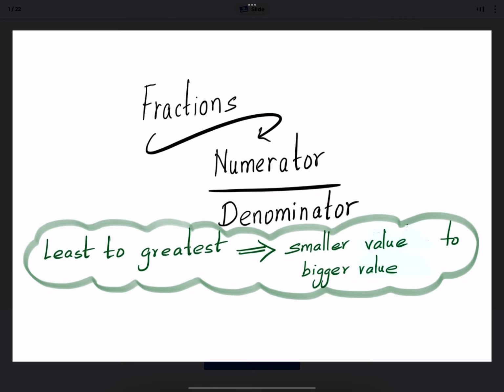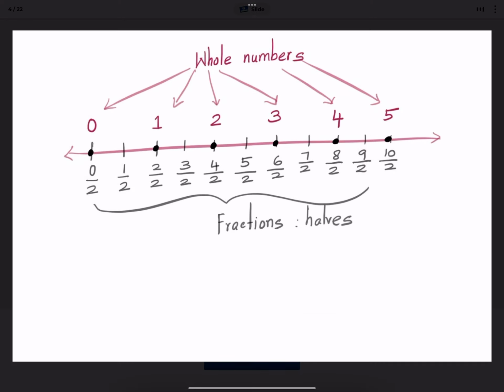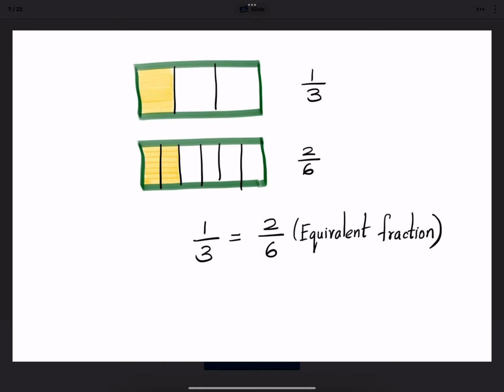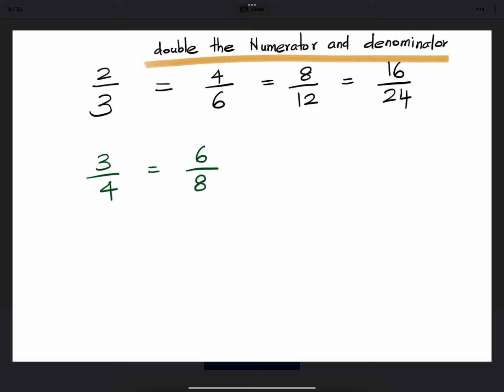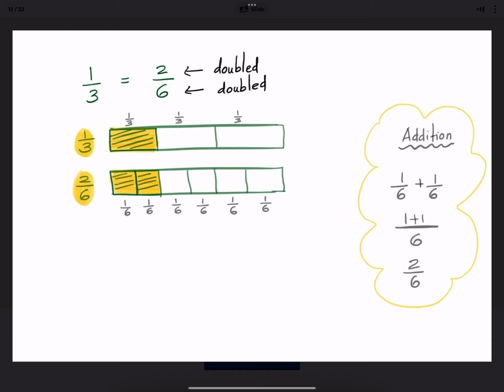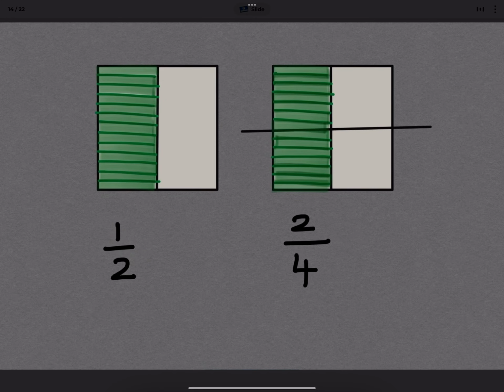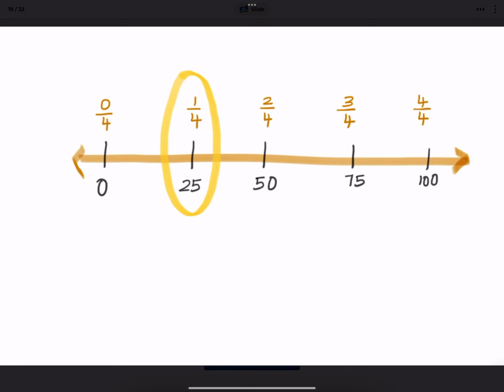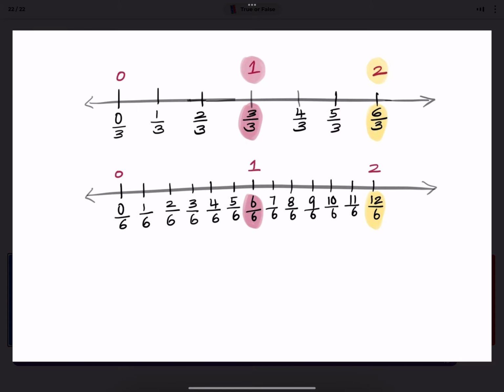Equivalent fractions: models: adding fractions: grade 3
Google:find: math: elementary:easy math : grade 3